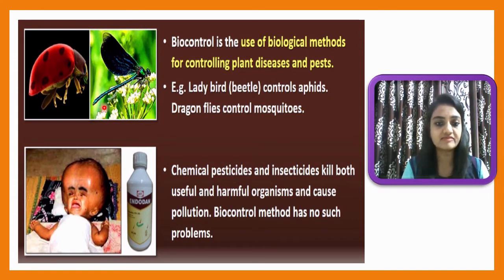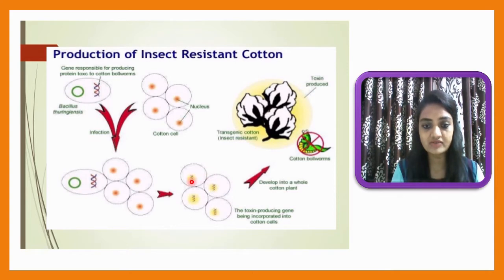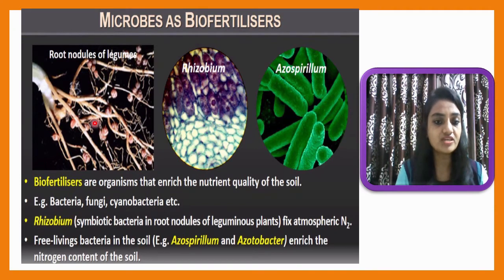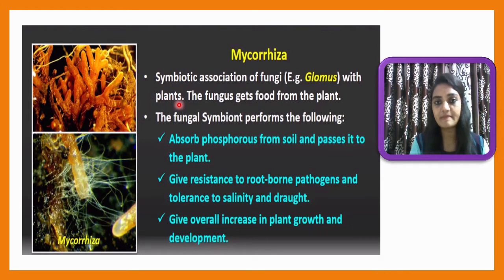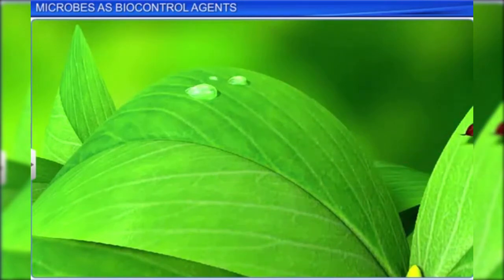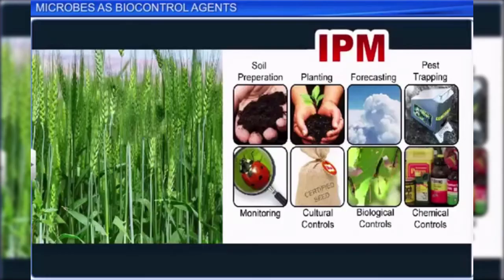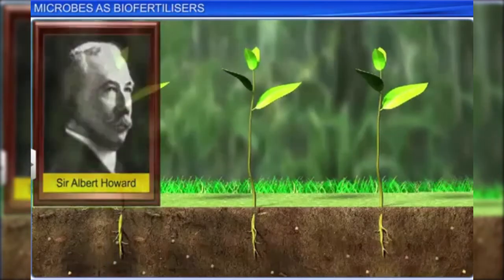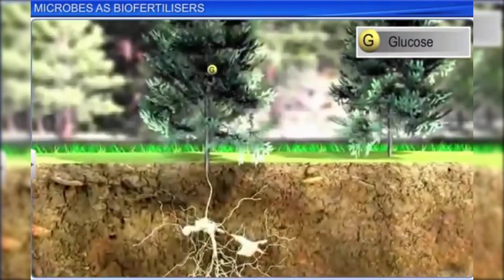STD 12 | BIOLOGY | ENG MED DAY 5 | CH 10 TOPIC BIOPESTICIDES AND BIOFERTILISERS